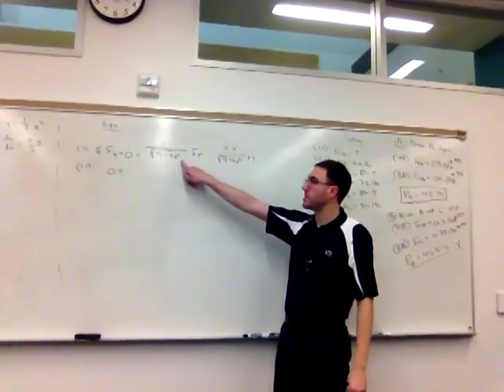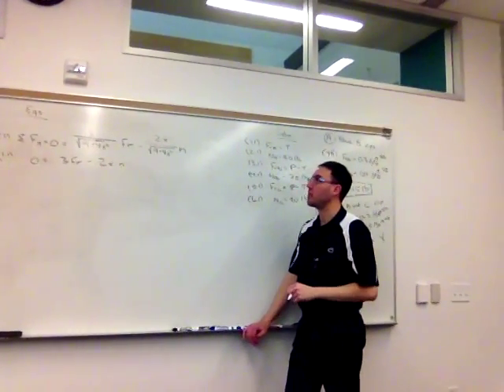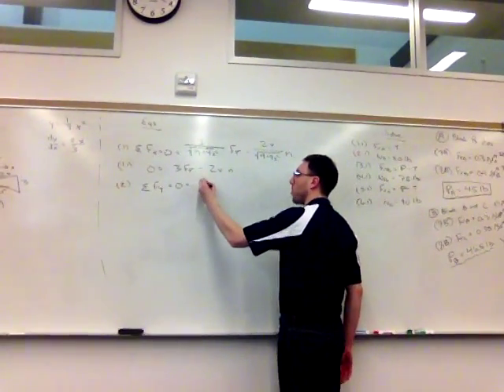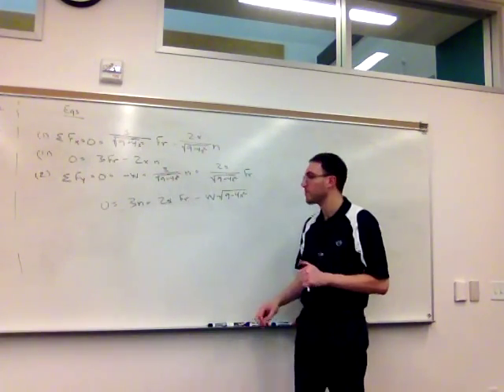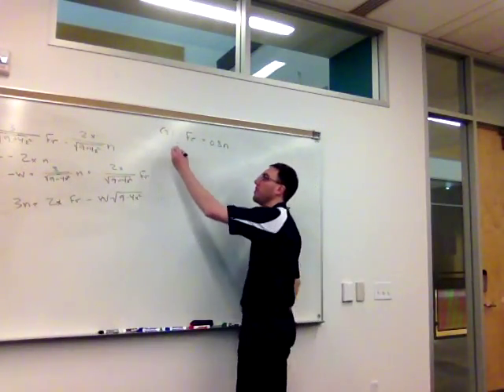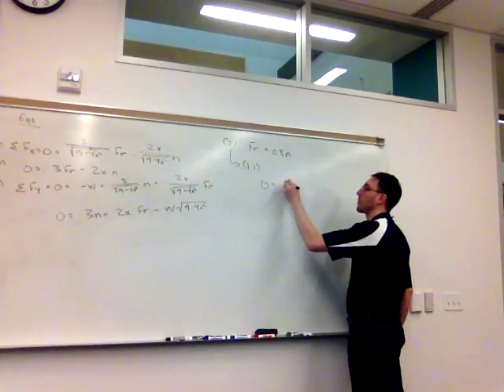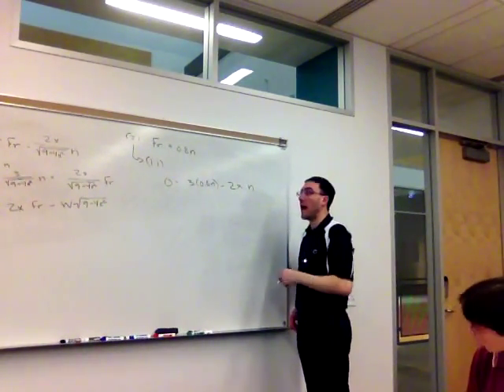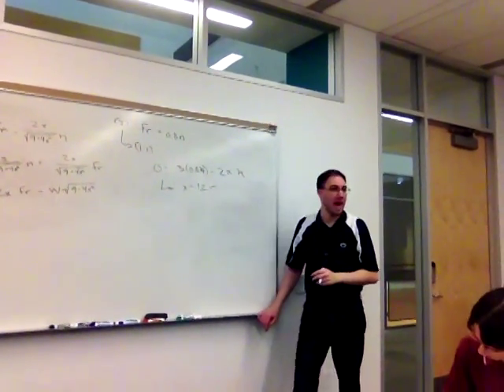EMCH 211 10 G H12e 8.38 Sliding Down a Surface Defined by a Function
Hibbeler 12e 8.38: Sliding Down a Surface Defined by a Function